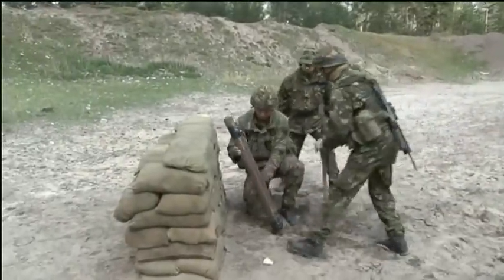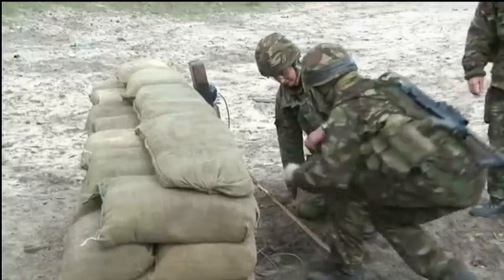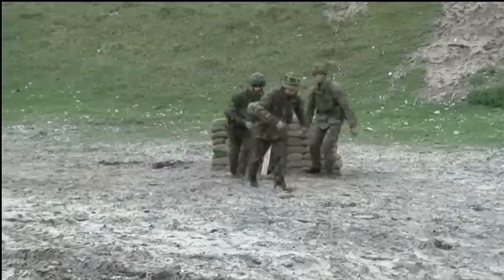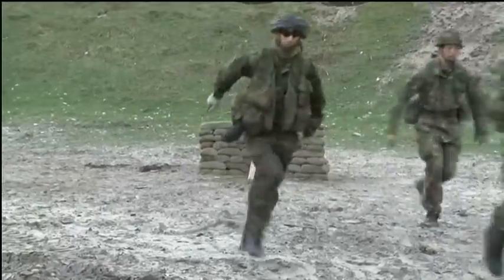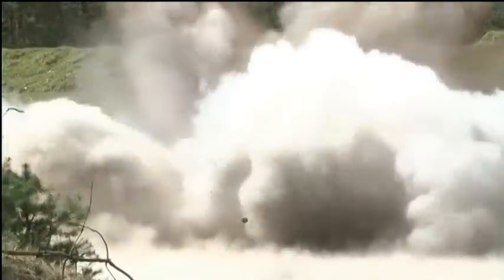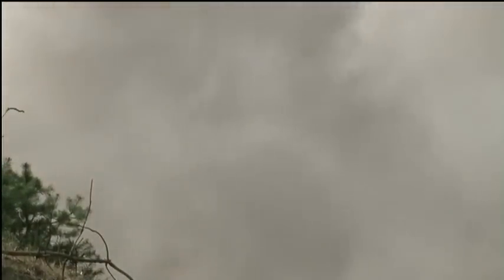Bridge building skills all part of training for Herrick 15 19.04.11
Preparing for Afghanistan is not just about firing weapons and balma drills. In Germany, Members of 29 Armoured Engineer Squadron, part of 35 Engineer Regiment, have been building bridges at Sennelager, working on their construction and demolition skills for use on tour. Together with the rest of 35 Engineer Regiment, they are practising their combat engineering skills for Herrick 15 by putting together a medium gurder bridge.